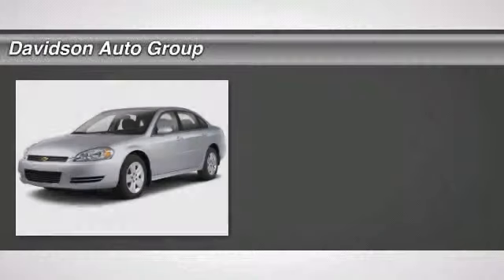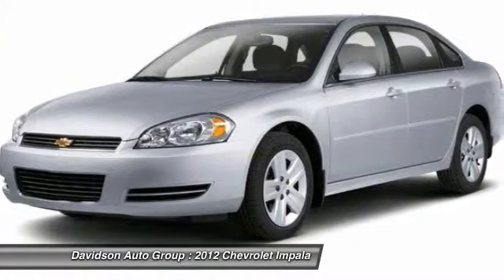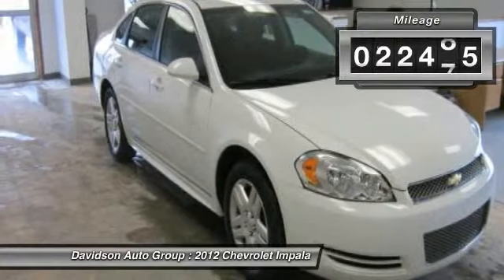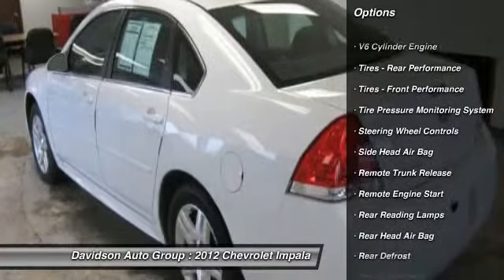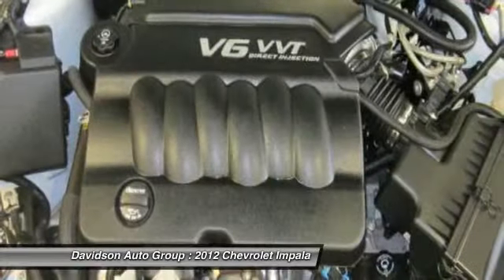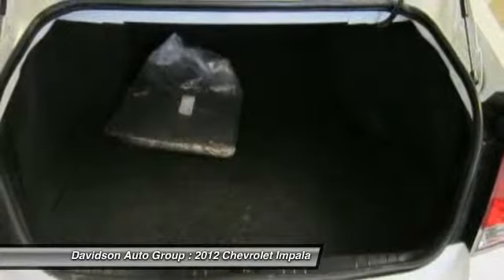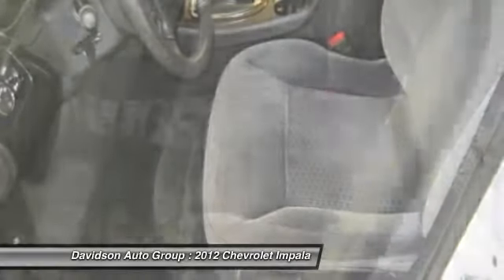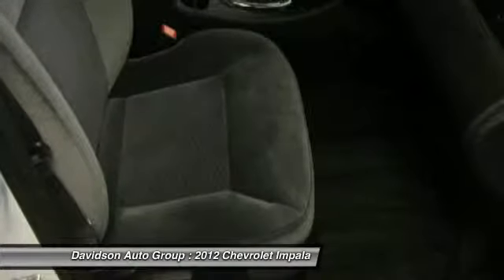2012 Chevrolet Impala - 4dr Car Watertown NY F124745A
2012 Chevrolet Impala

FUEL EFFICIENT 30 MPG Hwy/18 MPG City! LT Fleet trim, Summit White exterior and Ebony interior. Excellent Condition. Remote Engine Start, Dual Zone A/C, CD Player, Alloy Wheels, Overhead Airbag, Clean Autocheck Report! SEE MORE! KEY FEATURES INCLUDE: CD Player, Aluminum Wheels, Remote Engine Start, Dual Zone A/C Keyless Entry, Remote Trunk Release, Steering Wheel Controls, Child Safety Locks, Electronic Stability Control. LT Fleet with Summit White exterior and Ebony interior features a V6 Cylinder Engine with 300 HP at 6500 RPM*. Clean Autocheck Report! EXPERTS ARE SAYING: Edmunds.com explains Spacious cabin and comfortable ride.. Great Gas Mileage: 30 MPG Hwy. AutoCheck One Owner WHO WE ARE: The Davidson Family has been involved in local business and in the local community for over 50 years. Having grown to seven franchises, a Pre-Owned SuperCenter, and two state of the art BodyShops. The Davidson Family has been and will be a member of Central and Northern New York for years to come. Come visit us and you will understand what we mean by the Davidson Difference. Horsepower calculations based on trim engine configuration. Fuel economy calculations based on original manufacturer data for trim engine configuration. Please confirm the accuracy of the included equipment by calling us prior to purchase.